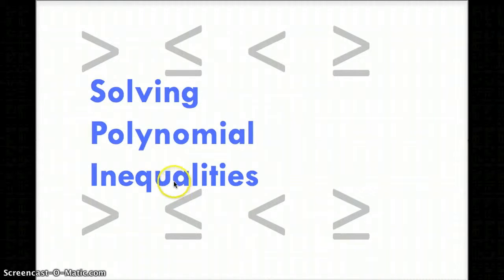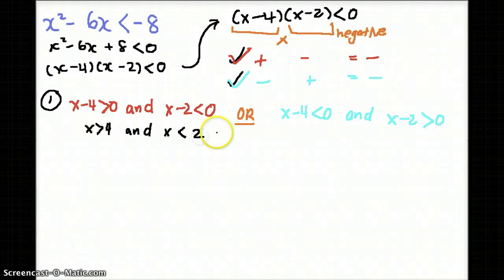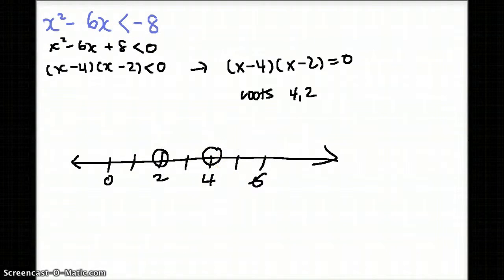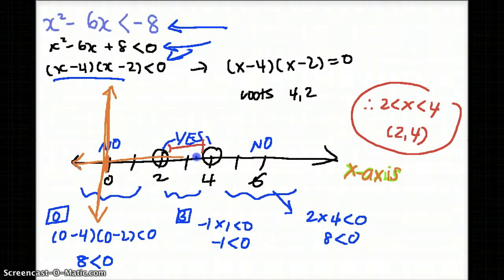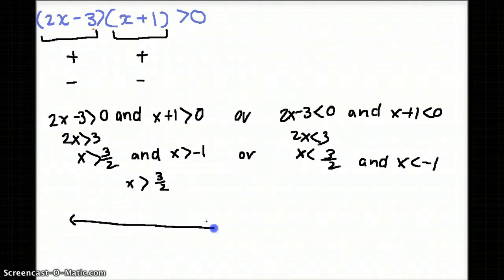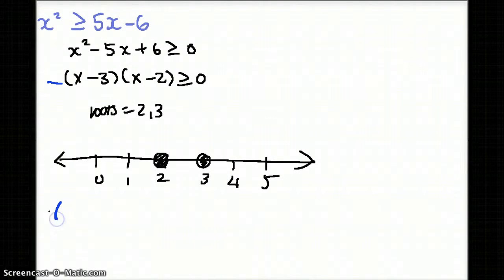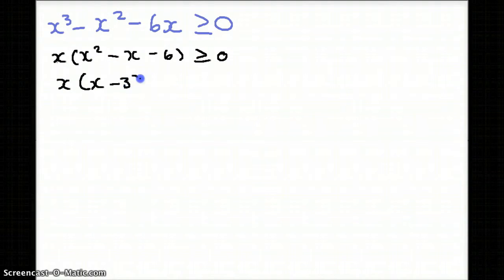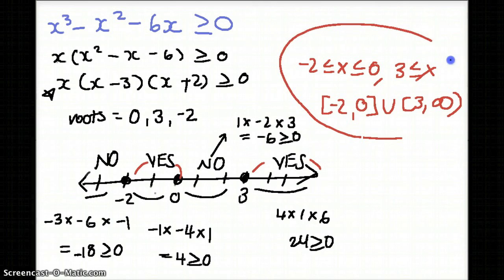Algebra II - Solving Polynomial Inequalities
Quadratic and Cubic examples